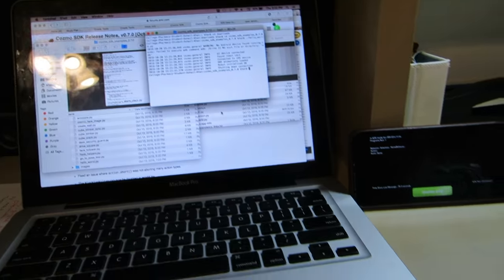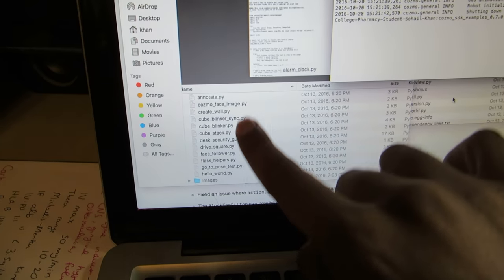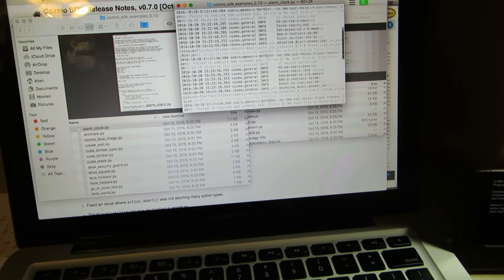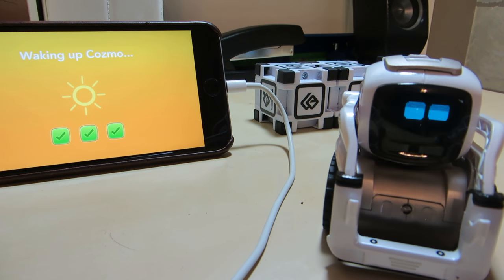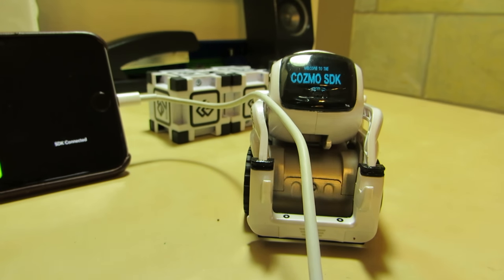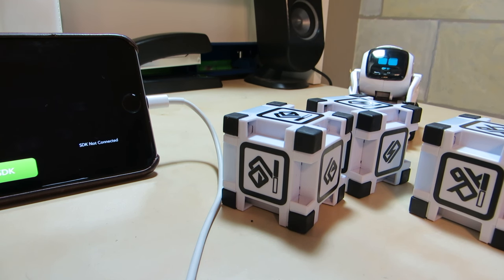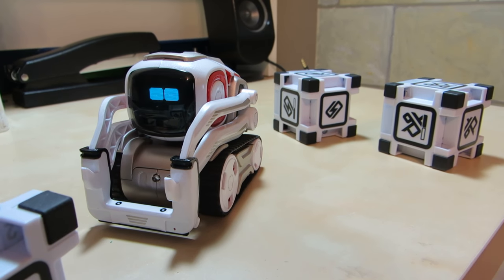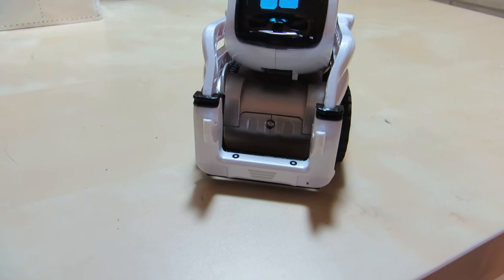Cozmo - Day 6: EXPLORING SDK with Anki's New Cute Robot : Alarm Clock, Speaking, and More!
Today we go into the programming of Cozmo and actually look at the features with the SDK. This is pretty much allows you to program Cozmo to do custom tasks and features! This includes being an alarm clock or even a security guard! This is my first time playing around with it so I hope you guys enjoy!

Meet Cozmo, the robot with a personality which evolves
Anki have created Cozmo, a real-life robot like you've only seen in movies, with a one-of-a-kind personality that evolves the more you hang out.